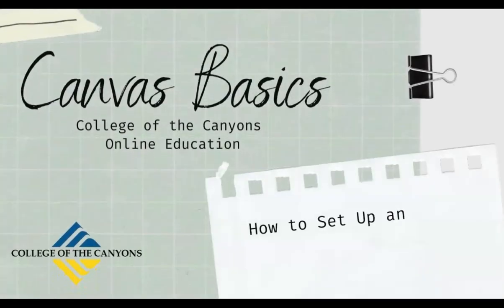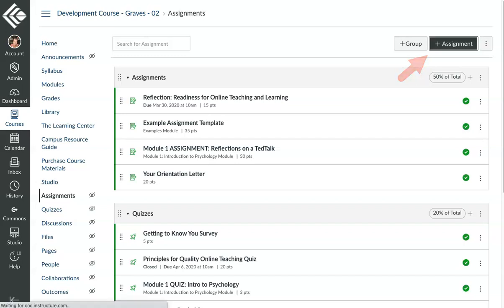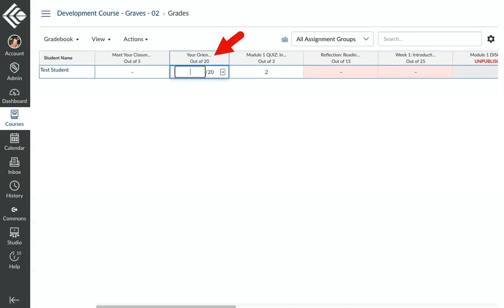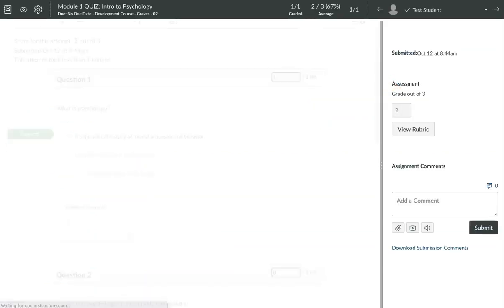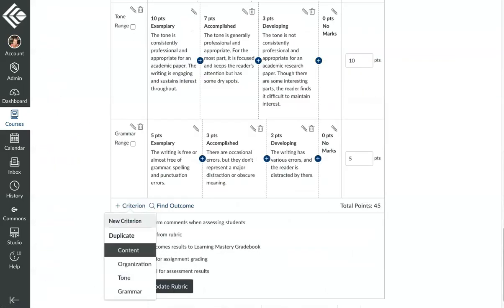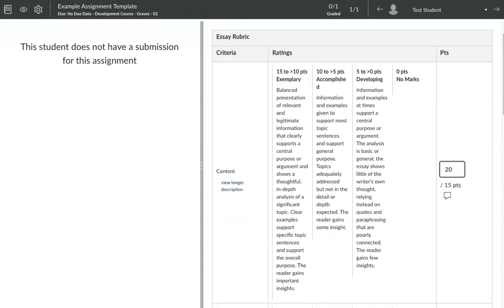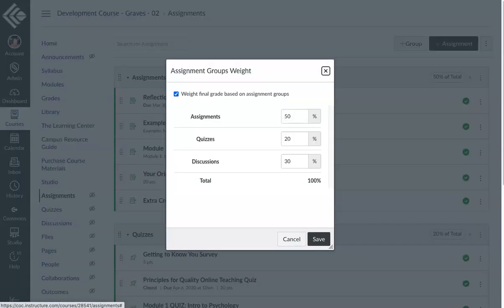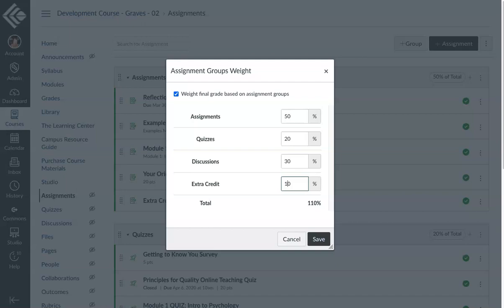Back to Basics: How to Set Up and Grade Extra Credit Assignments in Canvas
Canvas offers a number of ways to award extra credit to students. If that's an instructional practice you include, come learn how easy it is.